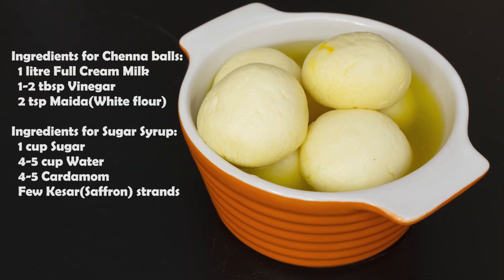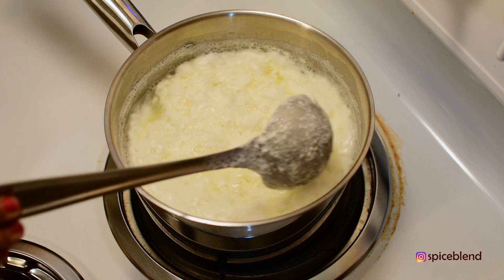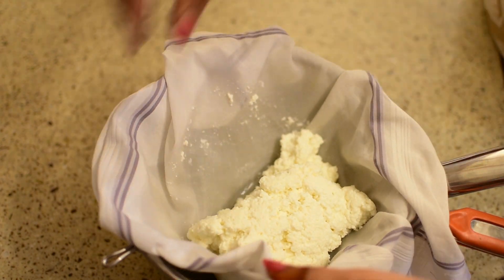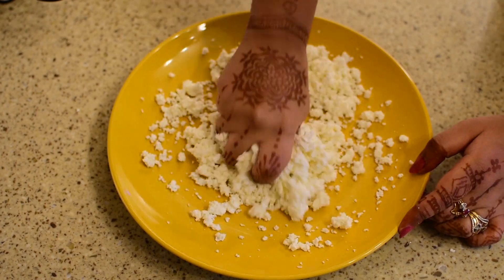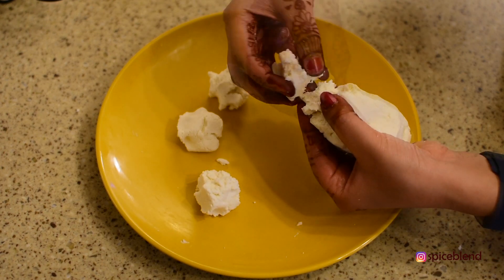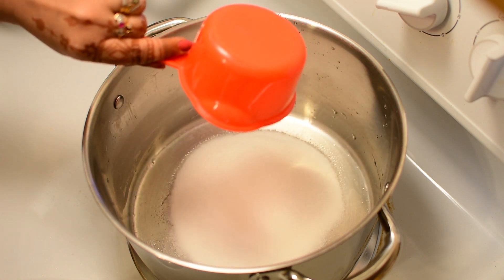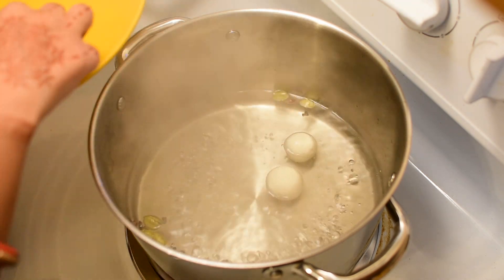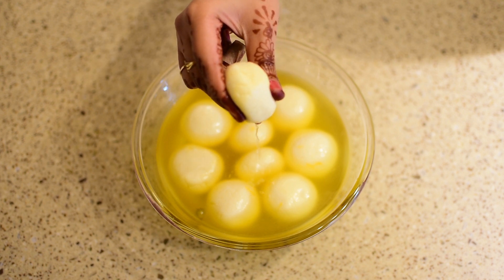Chenna Rasgulle Recipe | छेना रसगुल्ले | Bengali Rasgulle | घर पर कैसे बनाये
Rasgullas are everyone's favorite and are available in many varities like Spongy Rasgullas, Chenna rasgullas and Rajbhog. In this video we are making Chenna Rasgullas, which turned out very soft and delicious.Do give this recipe a try and share your feedback in the comments.
This recipe yields 8-9 medium size Rasgullas

INGREDIENTS
Ingredients for Chenna balls:
  1 litre Full Cream Milk
  1-2 tbsp Vinegar
  2 tsp Maida(White flour)

Ingredients for Sugar Syrup:
  1 cup Sugar
  4-5 cup Water
  4-5 Cardamom
  Few Kesar(Saffron) strands